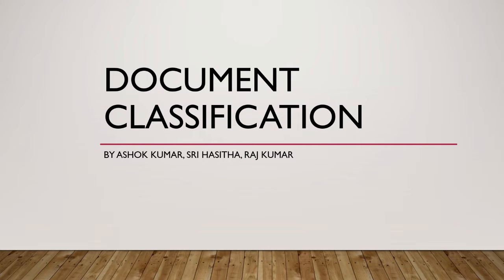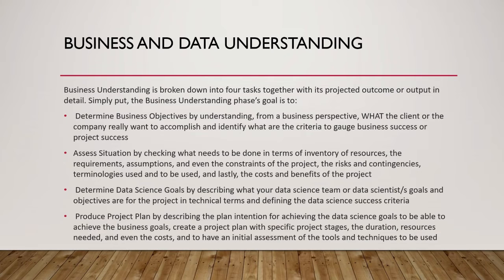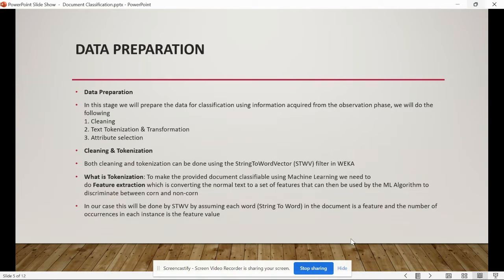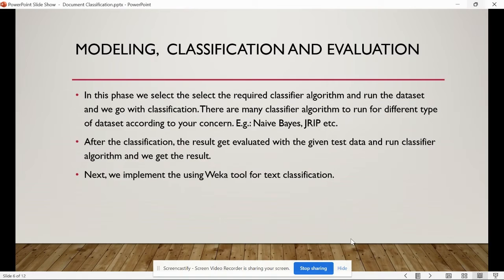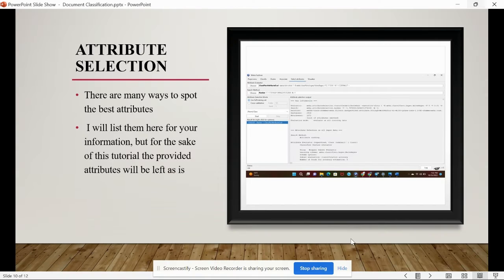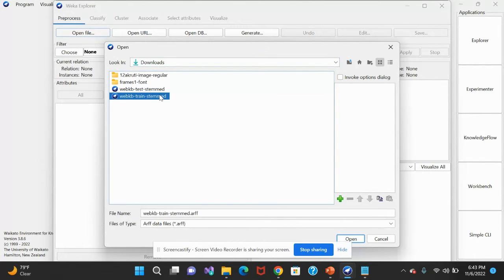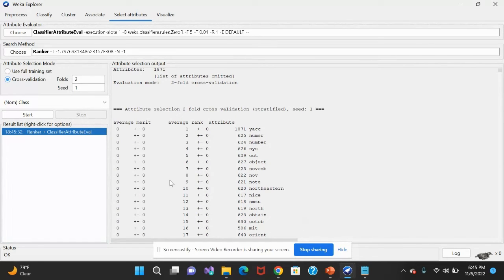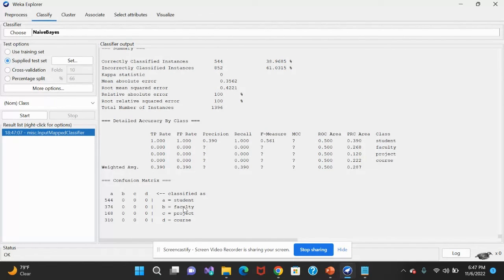Document classification using weka